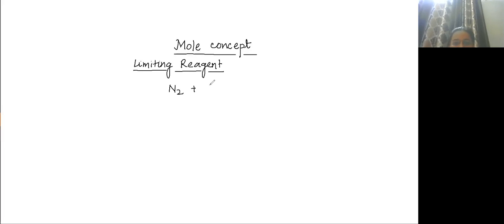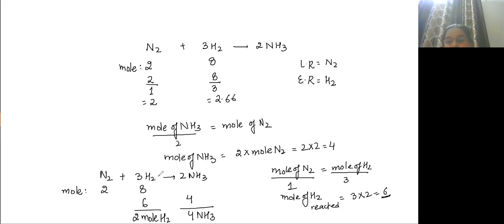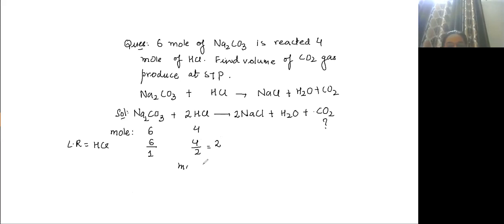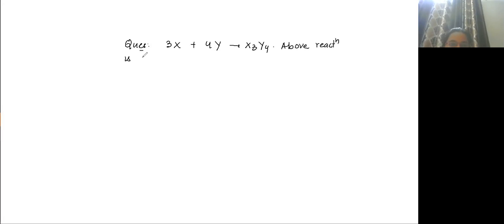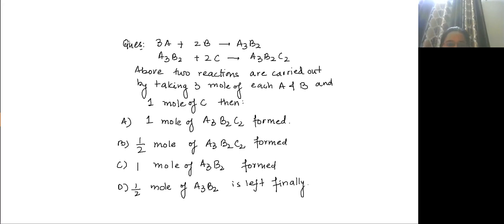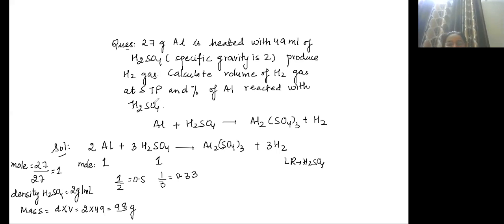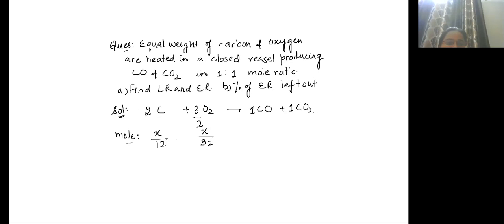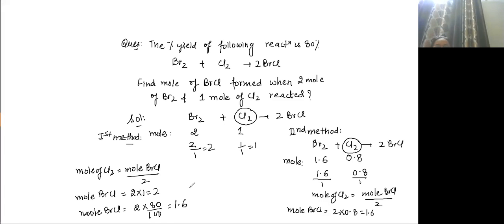MPC JA 1- CHEMISTRY CLASS | Date-19/07/2021 | 11th CLASS | Resonance Warangal